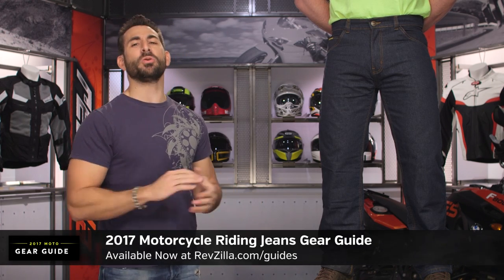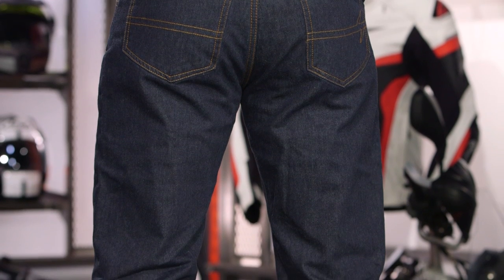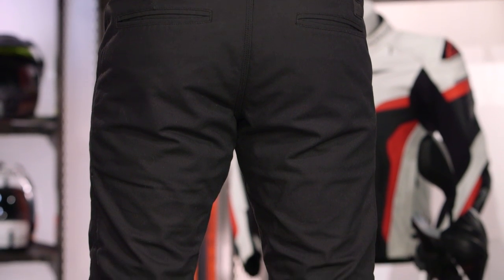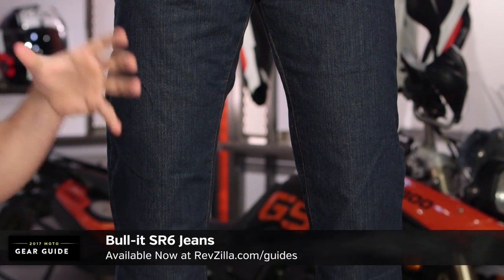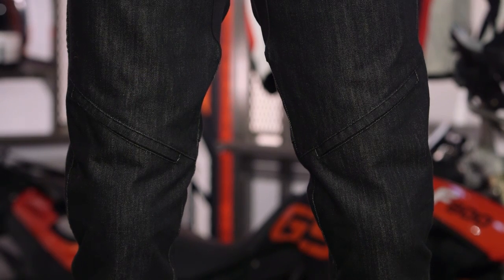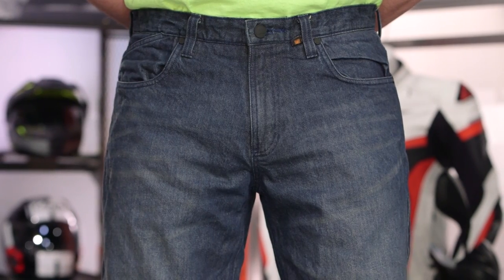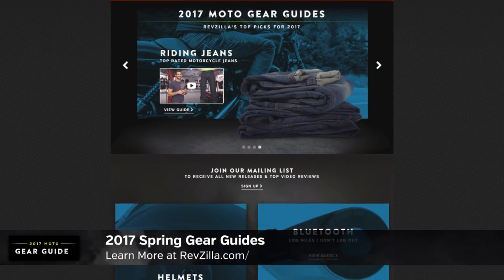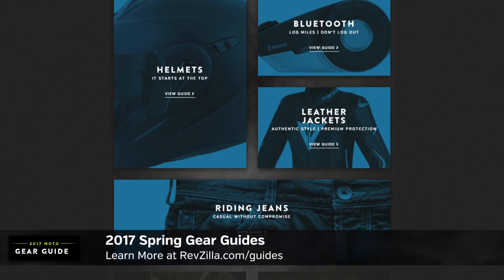Best Motorcycle Riding Jeans 2017 at RevZilla.com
Best Motorcycle Riding Jeans 2017

Casual and convenient, the best motorcycle riding jeans allow riders to enjoy a low-key look, without sacrificing quality moto protection. When looking at the top motorcycle jeans available, it all comes down to fit, materials, price, and personal preference. In our Best Motorcycle Riding Jeans buying guide, we highlight our favorite denim options on the market for 2017 as a way to showcase the spectrum on which each of those factors may fall. While the specific materials, armor capabilities, and brand names change throughout the list, the one constant is that each of these riding jeans can be counted on to perform when motorcyclists need them most (whether it be on the bike or off).